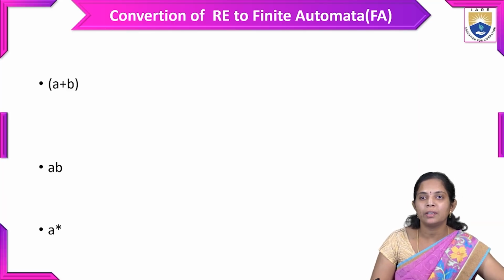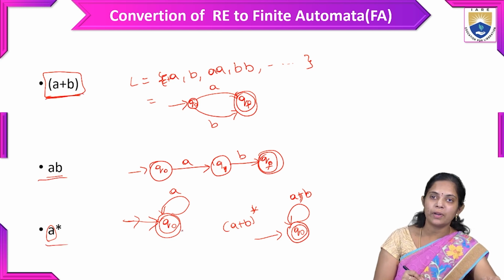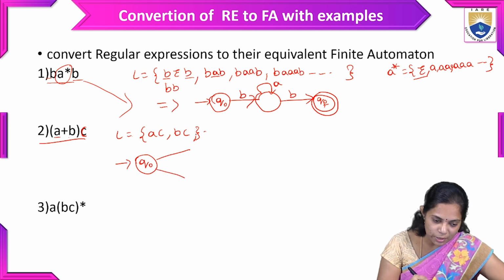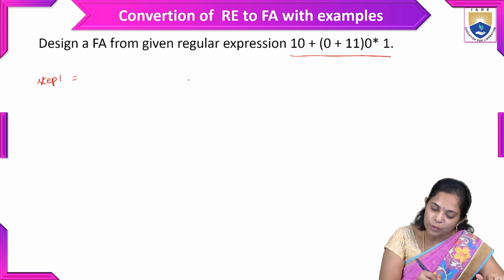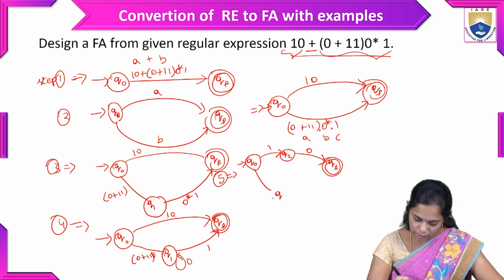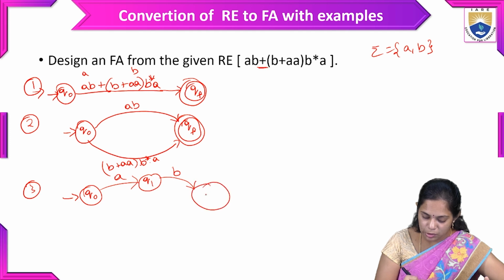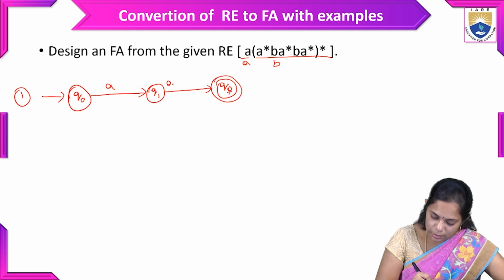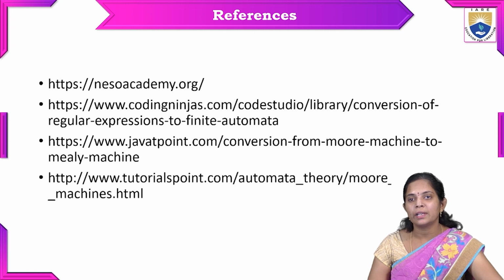Conversion of Regular Expressions (RE) to Finite Automata (FA) by Ms. M Himabindu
Conversion of Regular Expressions (RE) to Finite Automata (FA) by Ms. M Himabindu | IARE

Telangana, India.